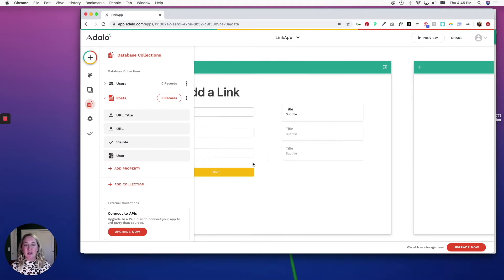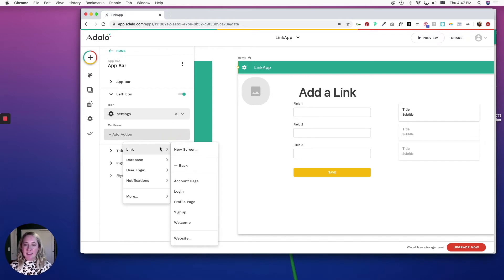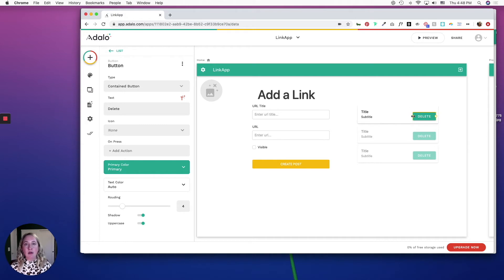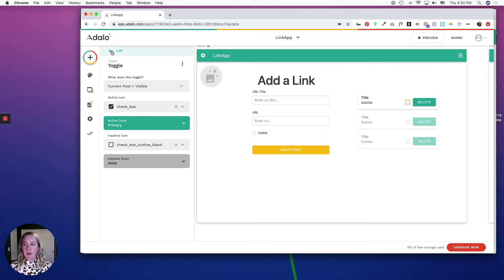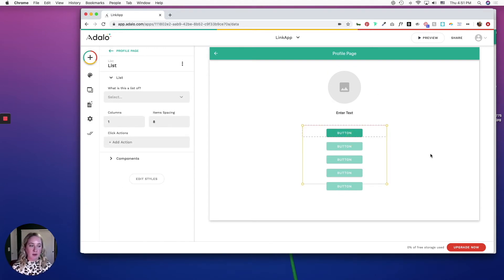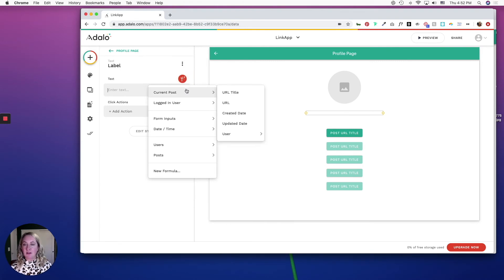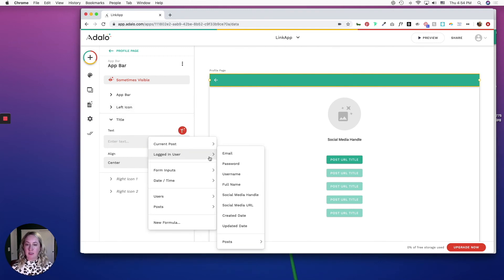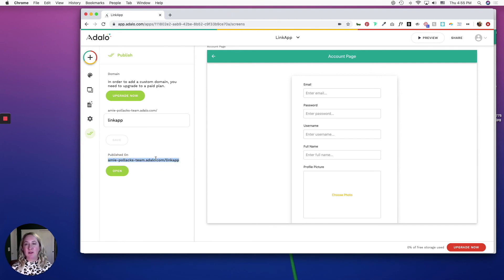Create a Linktree Clone with Adalo - Part 3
- Intro

In this tutorial, we'll show you how to create a site similar to LinkTree without code. You'll need an Adalo account and it will likely take you 20 minutes to complete.

- Adalo

- 20 minutes

I hope you enjoy this tutorial preview if you have any questions please reach out on Twitter @amiedelisa or @makerpad.